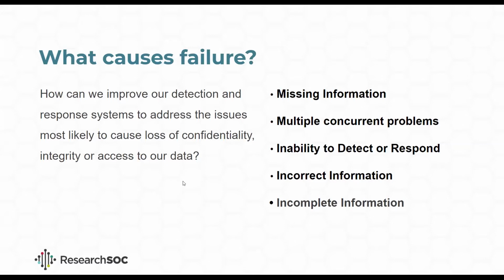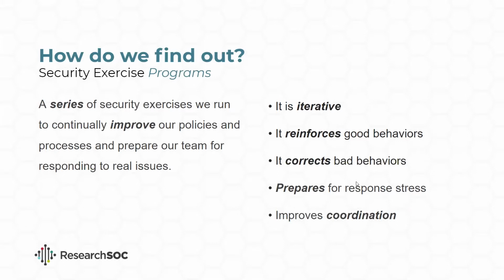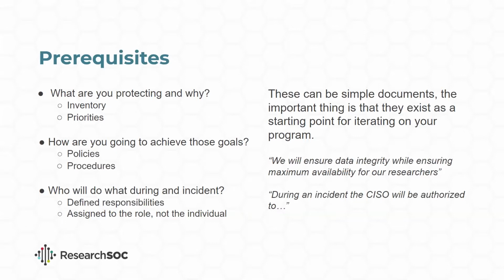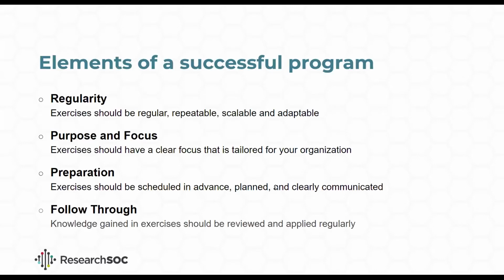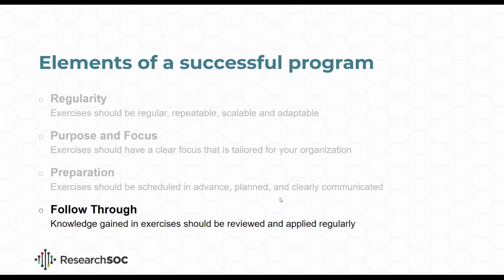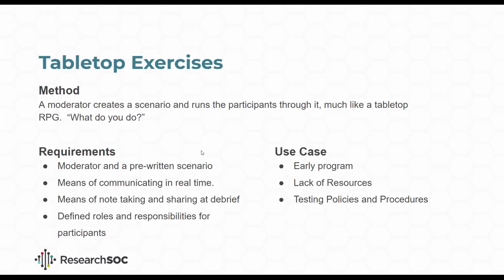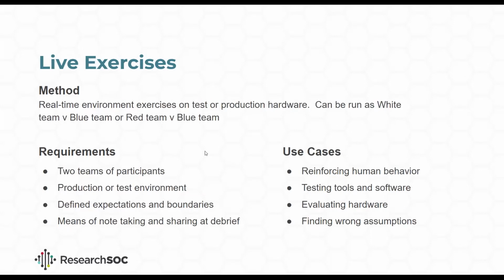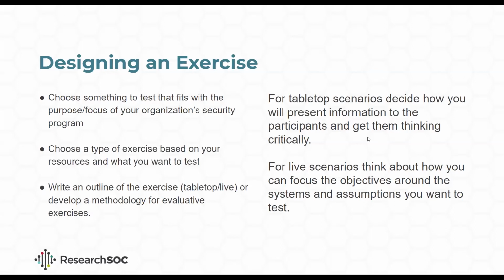How to use security exercises to mature an information security program January 30, 2020